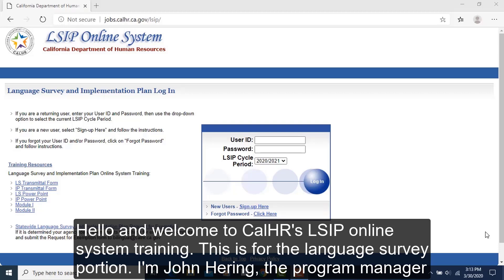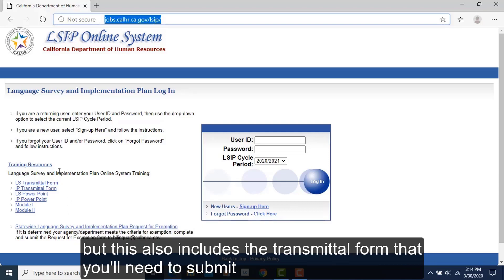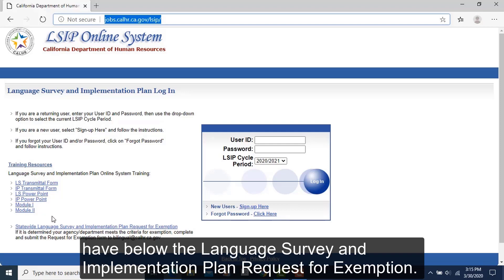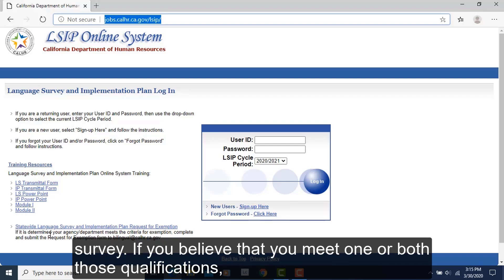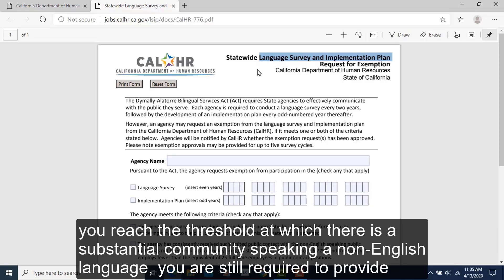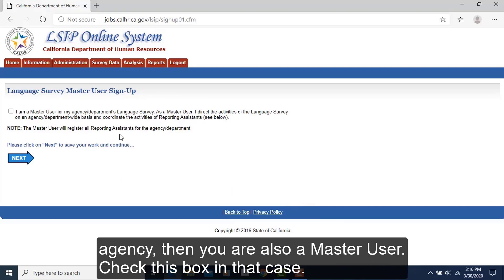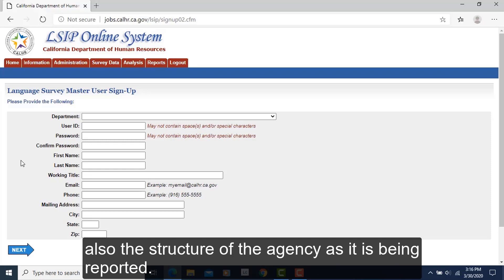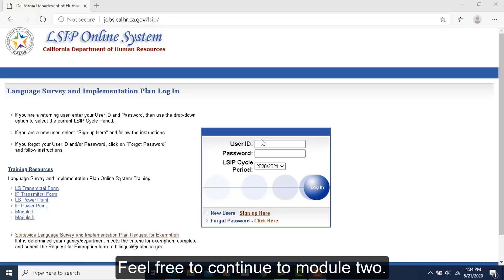LSIP Module - Login Page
Part 1 of 6 takes you through the login page for the Language Survey and Implementation Plan (LSIP) Online System.

Captions are embedded.